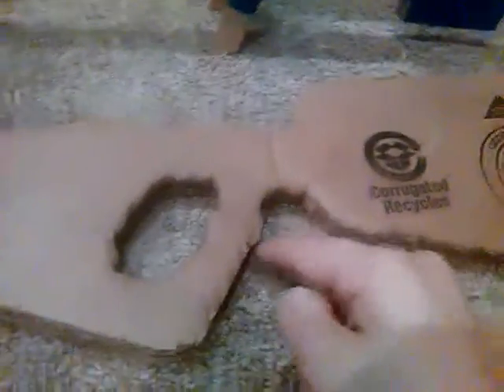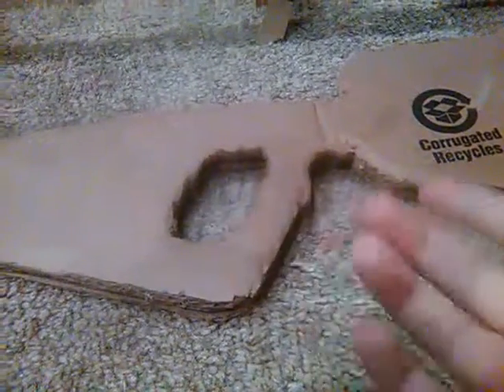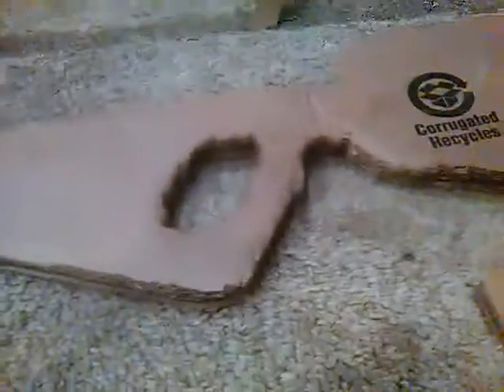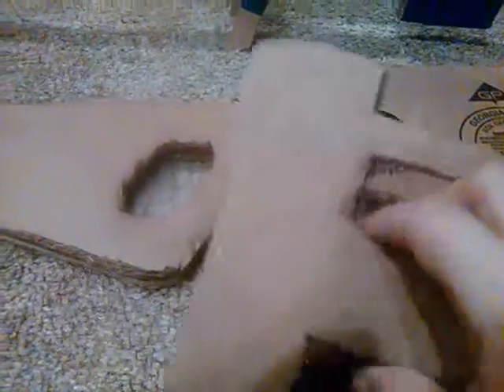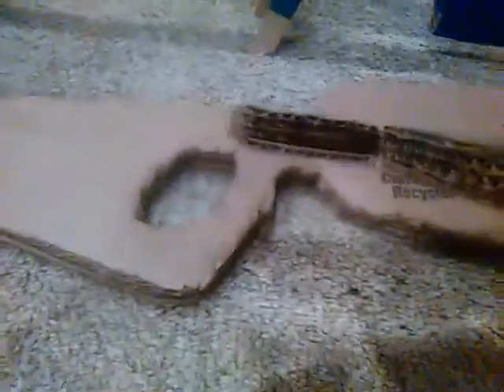Update on my carbord halo weapons (new addition)